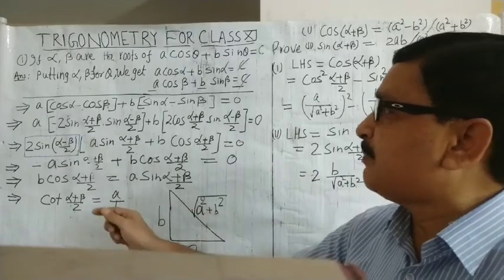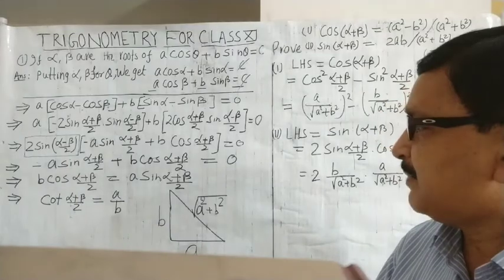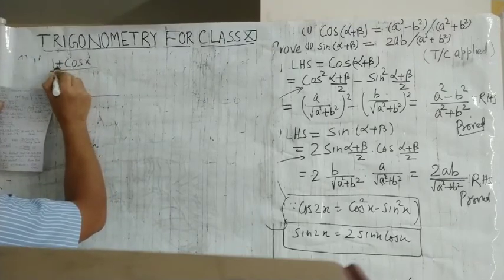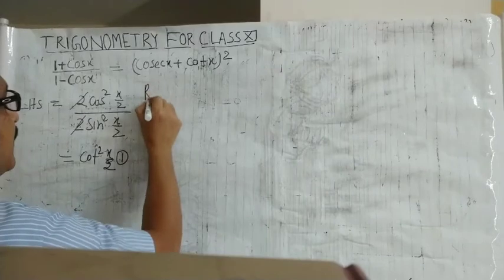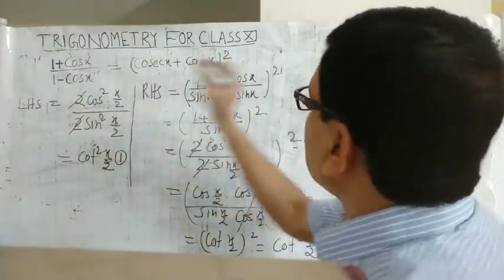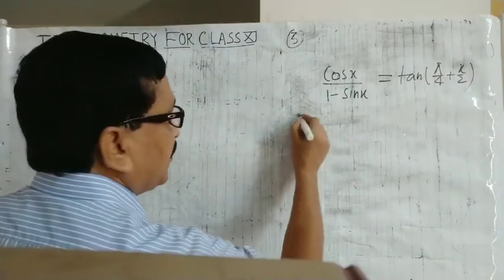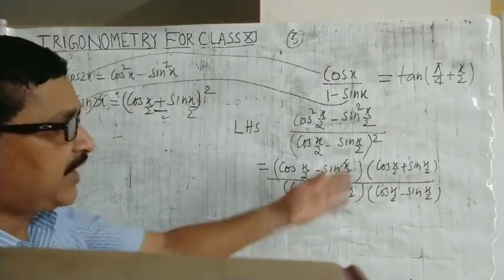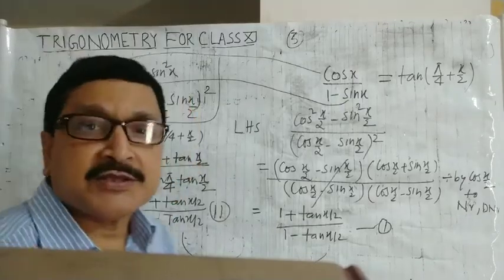Mathematics( Trigonometry) for class 11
For all sections of class 11 by Shashi Bhushan Mishra (S B Mishra).